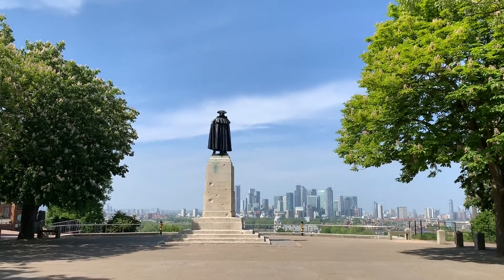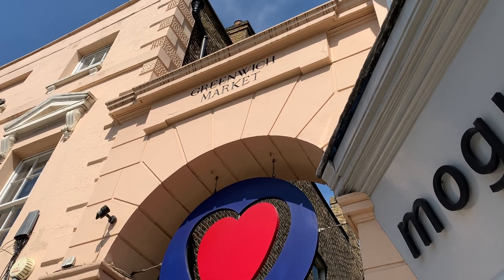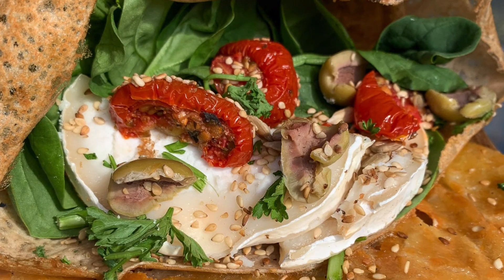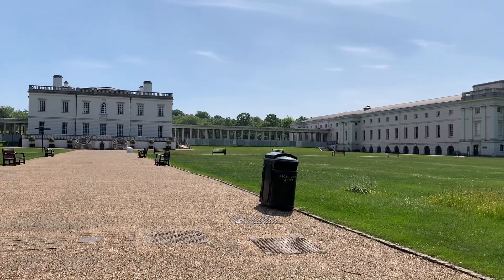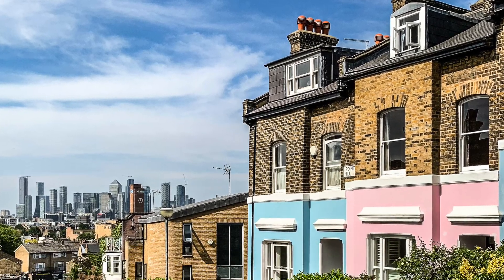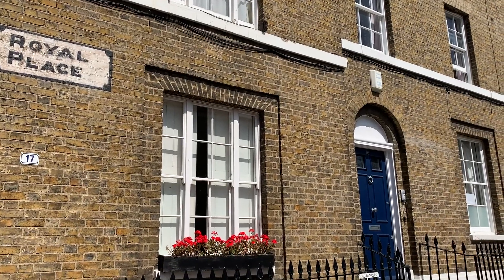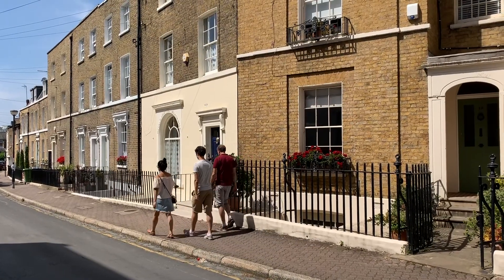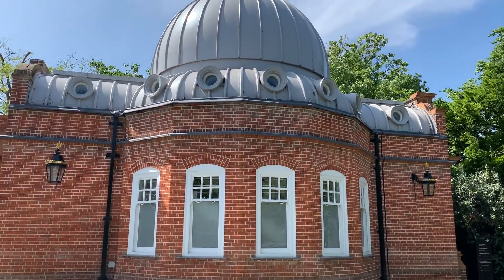5 THINGS TO DO IN GREENWICH, LONDON | Greenwich Park | Royal Observatory | Greenwich Market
There are more things to do in Greenwich on the A Lady in London blog

This video is about things to do in Greenwich, London. From the Royal Observatory to the National Maritime Museum and the famous view from Greenwich Park, this part of southeast London has a lot to offer. The video shows everything from Greenwich Market to the pretty side streets in the neighborhood. You can also see my self-guided Greenwich walking tour There's a detailed map and walking route you can use to explore the area.